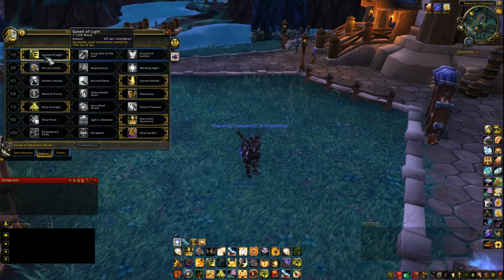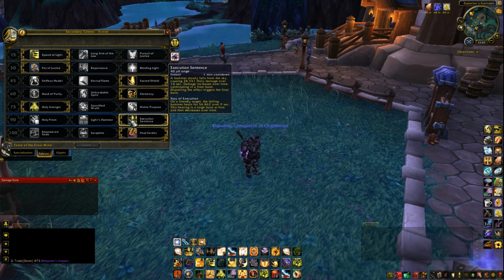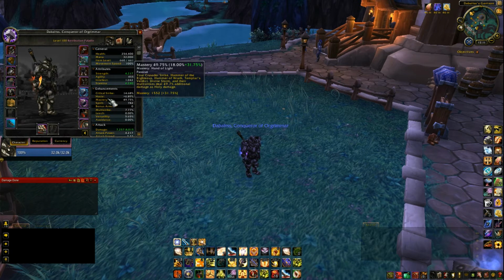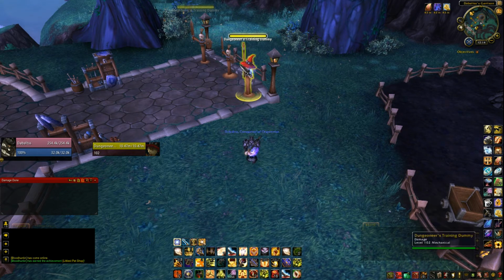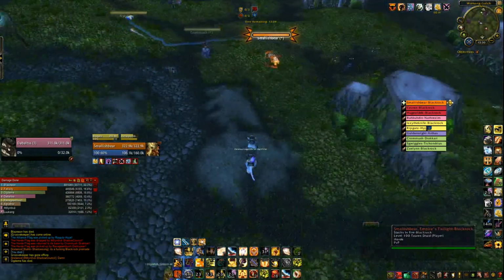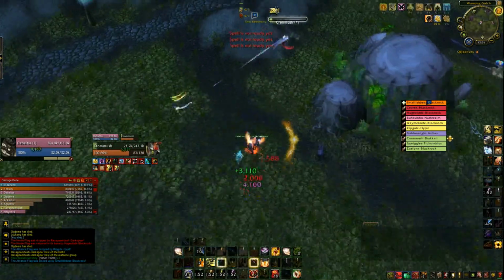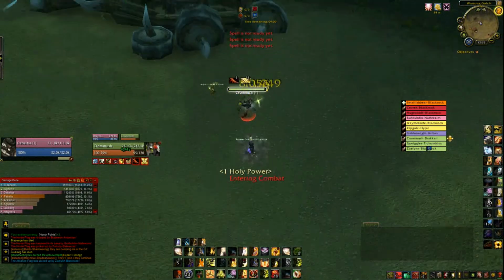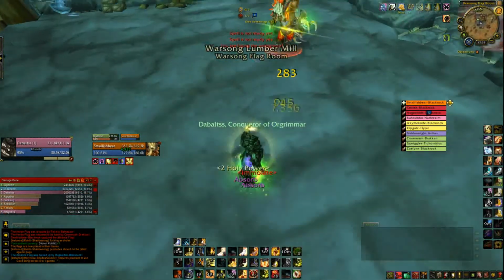Dabalt - WoD Basic Intro Retribution Paladin PvP How To's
Talent Tree, Stat Stack, and Glyphs. Had a bit of lag in the BG, but all ended well. Hope this video tutorial helps with how to play as a Retribution Paladin in WoD for PvP.